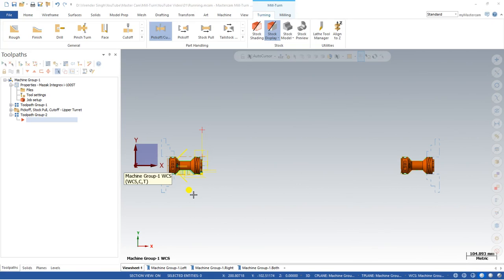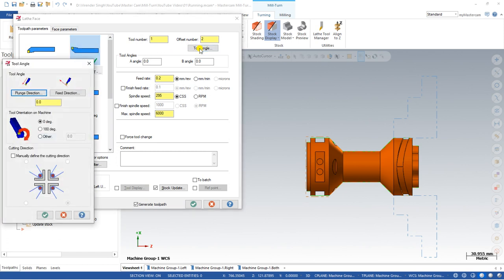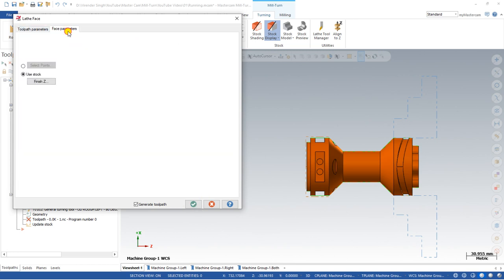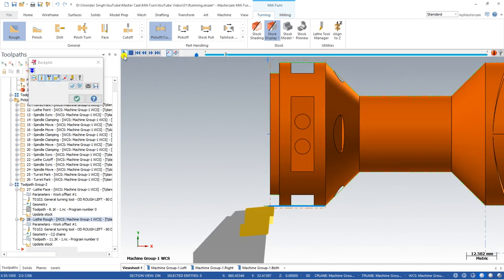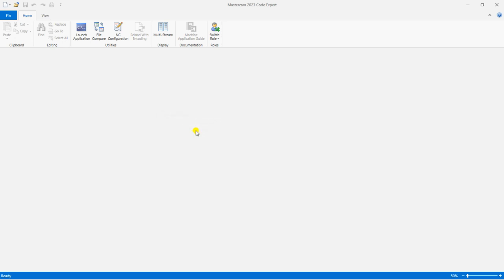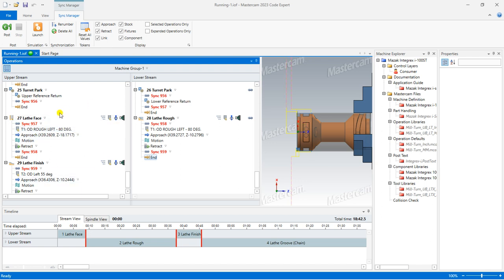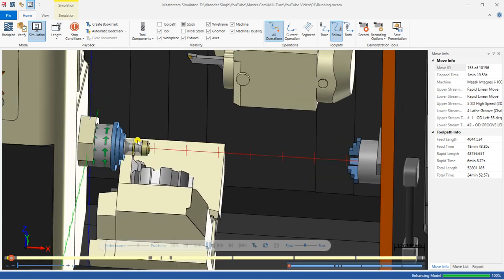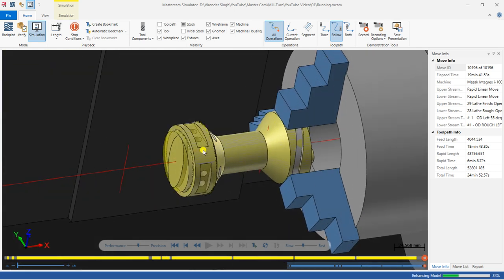Mastercam Mill Turn Programming || Right Hand Spindle Turning Toolpath || Mill Turn Programmer